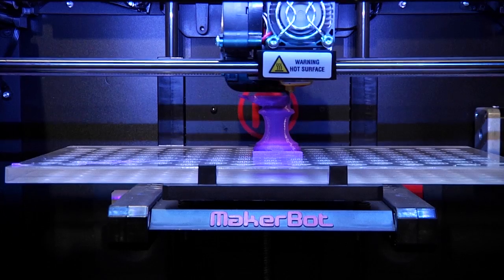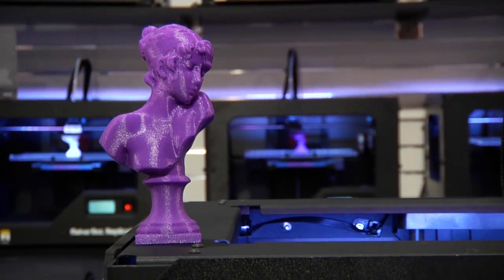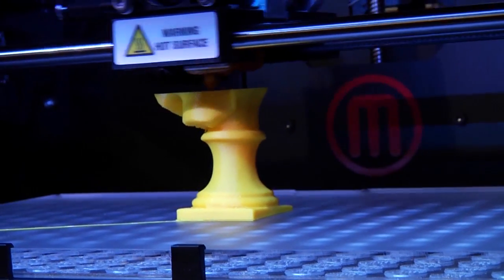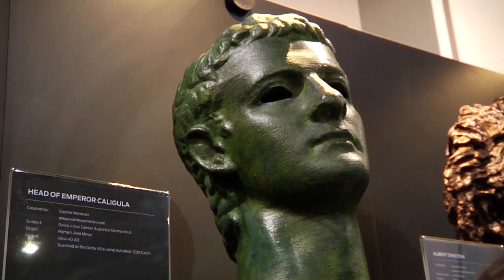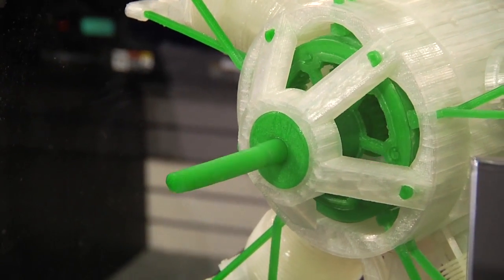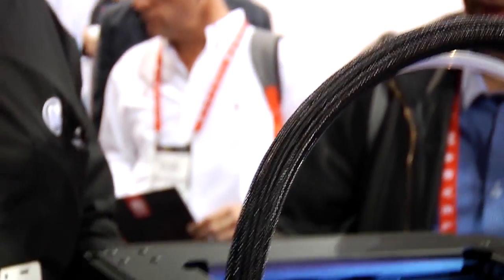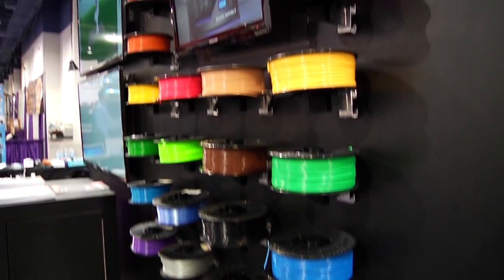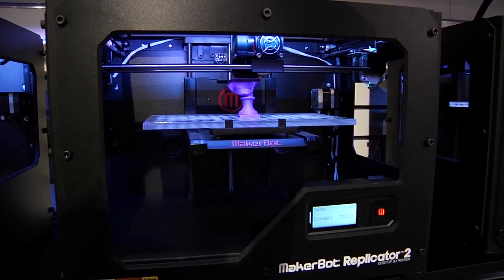CES 2013: MakerBot 3D Printer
We check out some awesome 3D printing at the MakerBot booth.